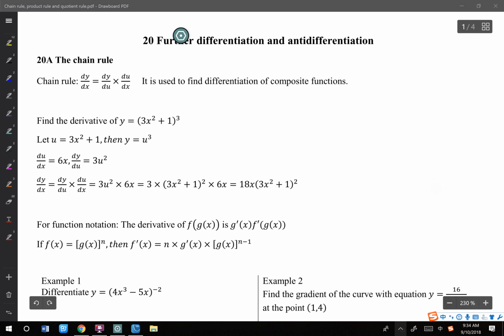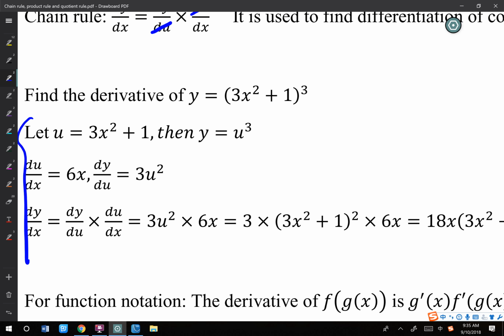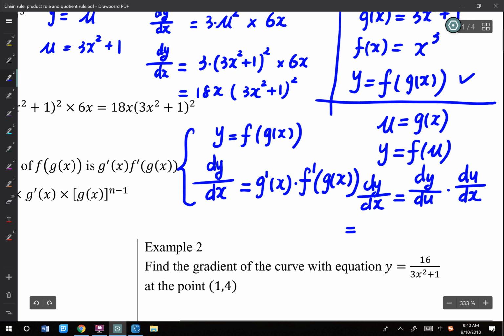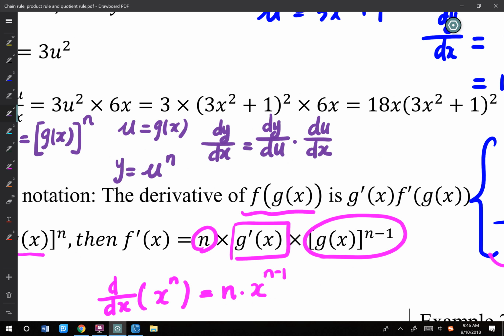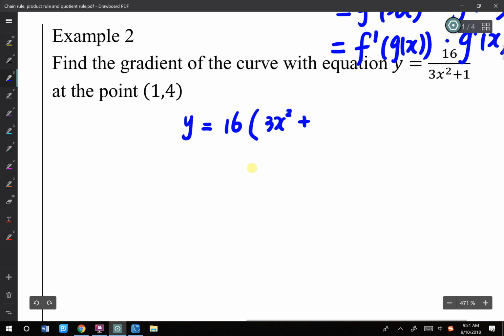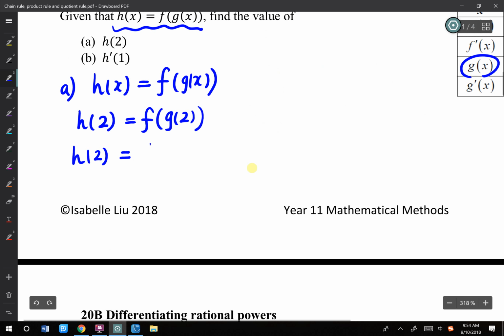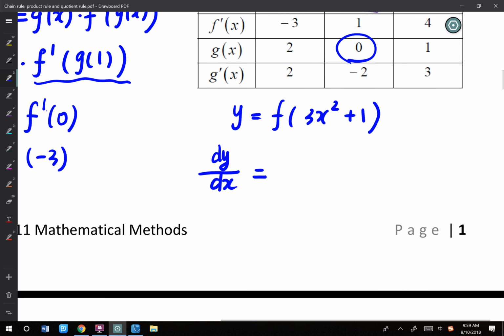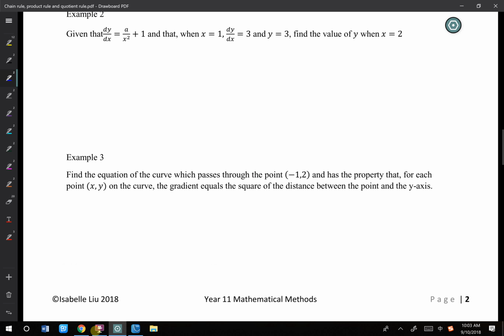Chain Rule 1